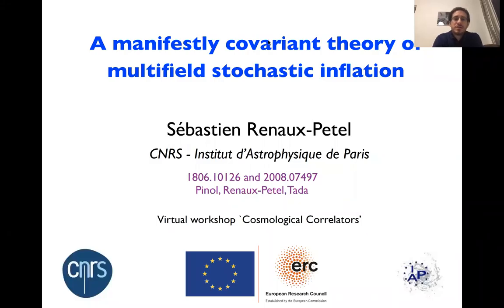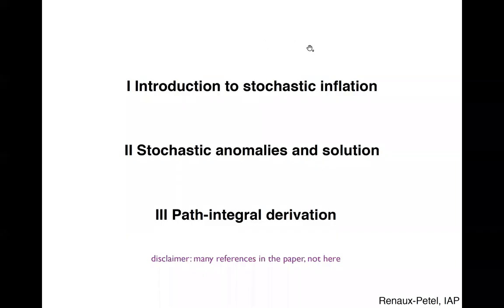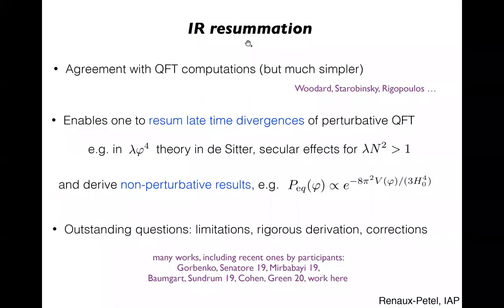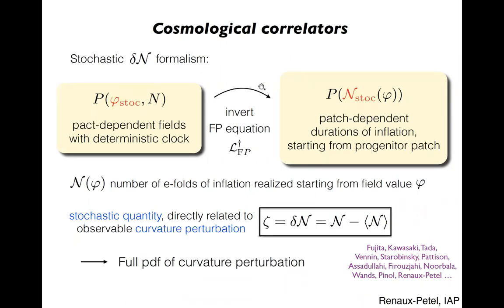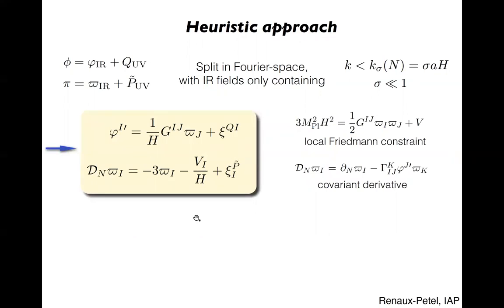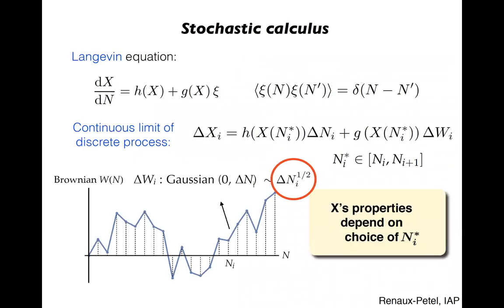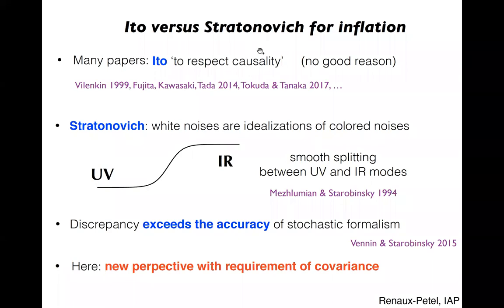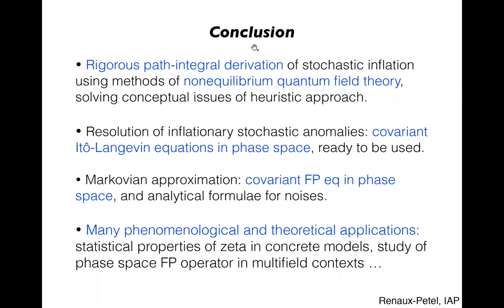A manifestly covariant theory of multifield stochastic inflation -- Sebastien Renaux-Petel (IAP)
In this talk based on arXiv:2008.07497, after an introduction to stochastic inflation, I explain the difficulties and the solution to formulate this theory in a manner that respects covariance under field redefinitions. I do so in the general framework of multifield inflation with a curved field space, taking into account the coupling to gravity as well as the full phase space in the Hamiltonian language. Moreover, I show how to rigorously derive the corresponding Langevin equations using tools of non-equilibrium quantum field theory.